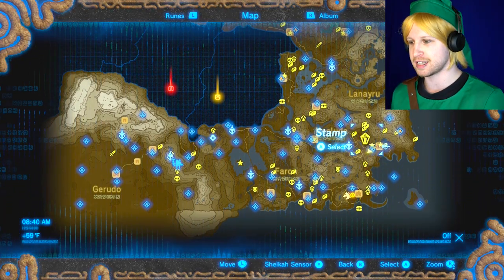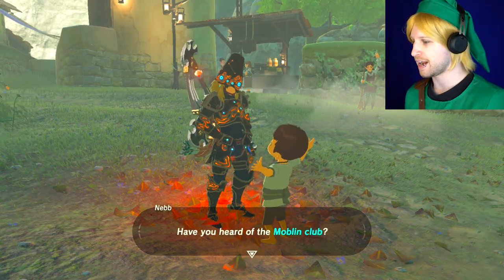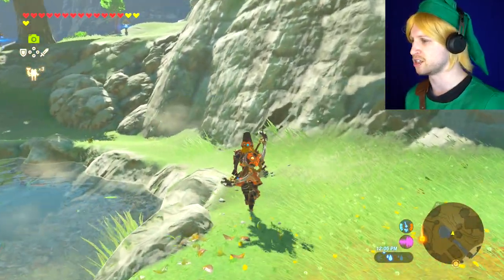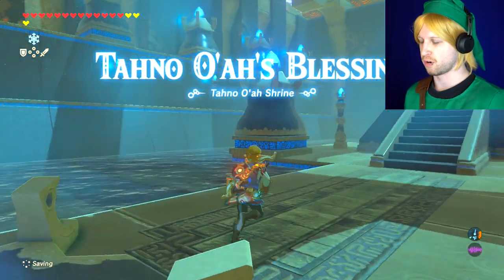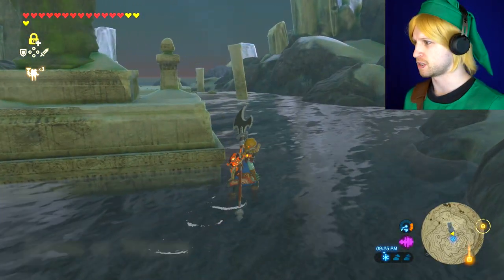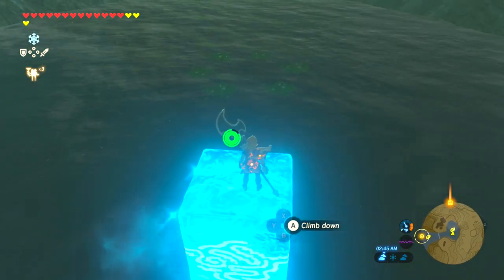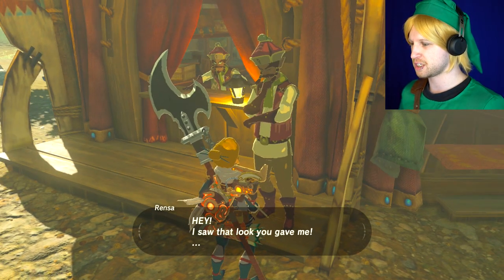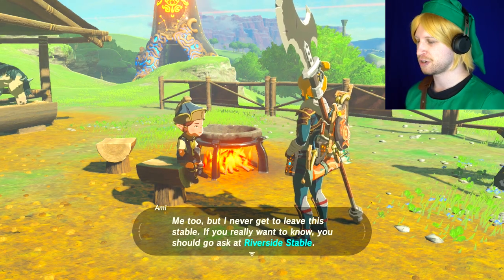CLIMBING BOOTS GET! FULL CLIMBING SET!!! ✪ Scythe Plays Zelda Breath of the Wild #66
✎ Deer hunting and the Tahno O'ah Shrine with the final part of our Climbing Suit, the Climbing Boots! We also gather lots of Korok seeds and complete starter quests like the Horse Taming Competition. Oh, I also grabbed an Ancient Shield & Ancient Bow before we complete the Kaya Wan Shrine: Shields from Water.
✍ Forget everything you know about The Legend of Zelda games. Step into a world of discovery, exploration and adventure in The Legend of Zelda: Breath of the Wild, a boundary-breaking new game in the acclaimed series.